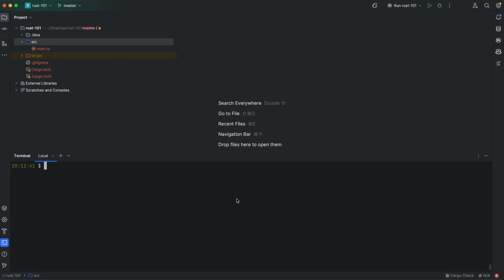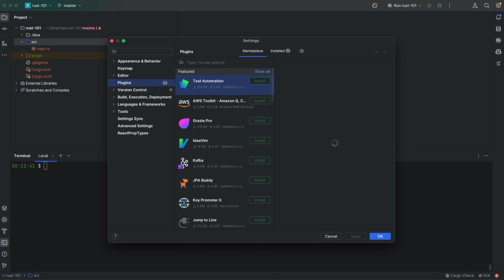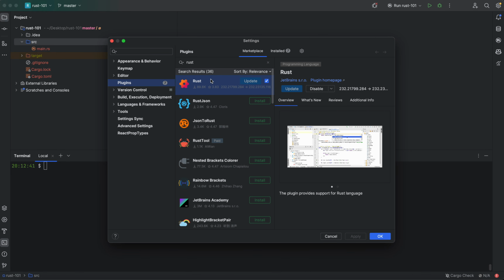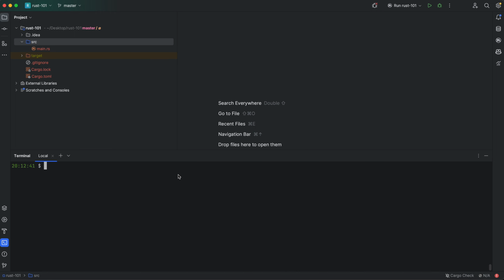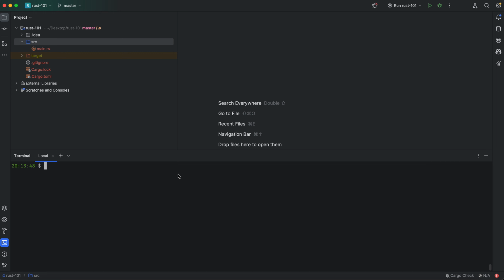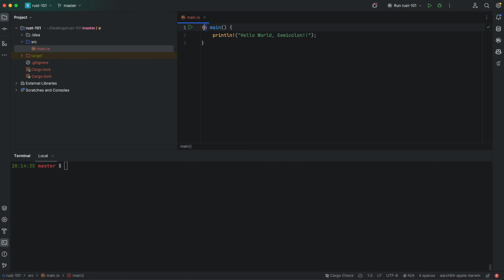Hello World | Rust | Cargo Project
Hello World in Rust

00:00 Intro
00:55 Creating Rust Project
01:47 Hello World
02:34 Outro